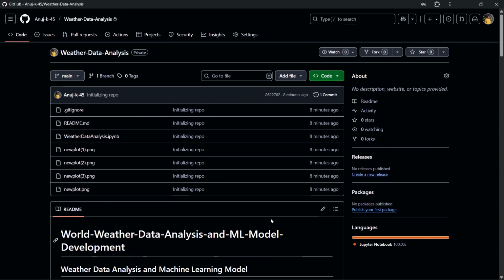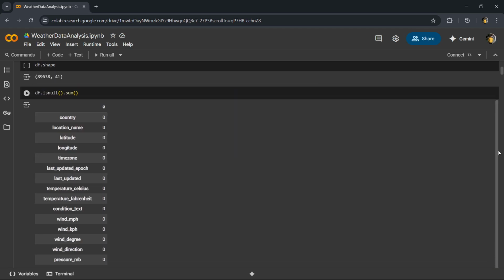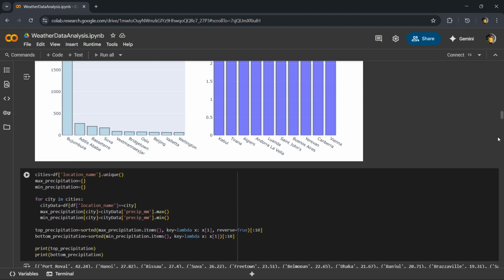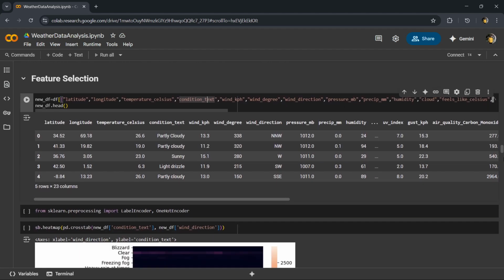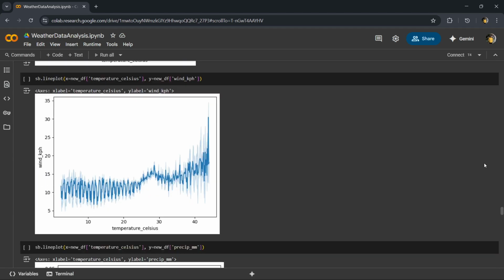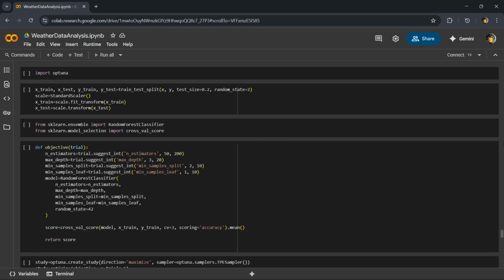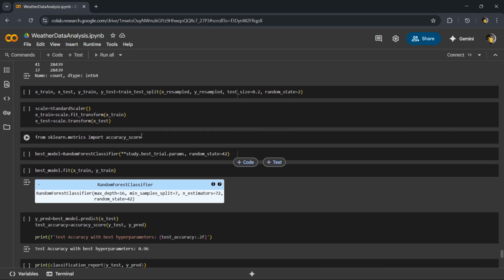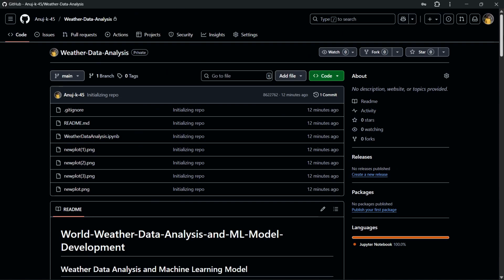Data Science Project | Weather Classification with Random Forest, Optuna Tuning & SMOTE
In this 3-minute demo, I present a complete Data Science workflow using Python to predict weather conditions. This project demonstrates:
✔ Data Cleaning & Outlier Handling
✔ EDA with Matplotlib, Seaborn & Plotly
✔ Random Forest Classification Model
✔ Hyperparameter Optimization using Optuna
✔ SMOTE for Class Imbalance
✔ Detailed Performance Metrics

Perfect for showcasing skills in machine learning, model tuning, and data preprocessing.